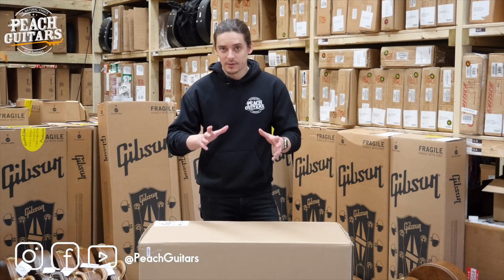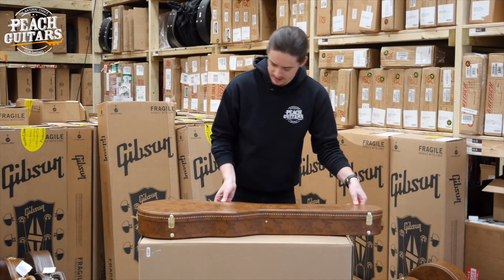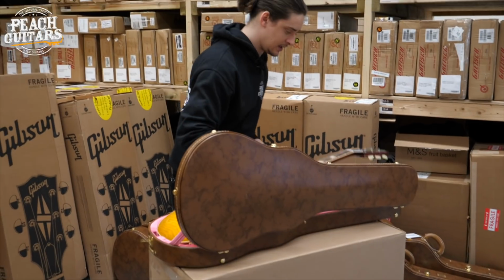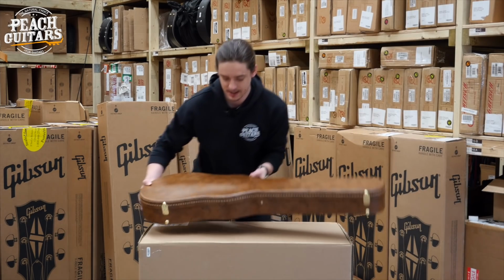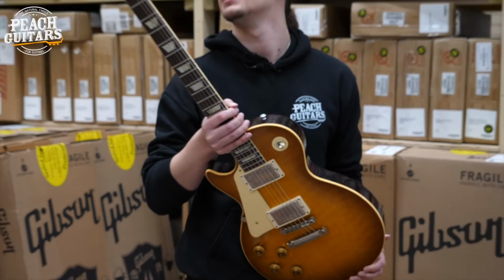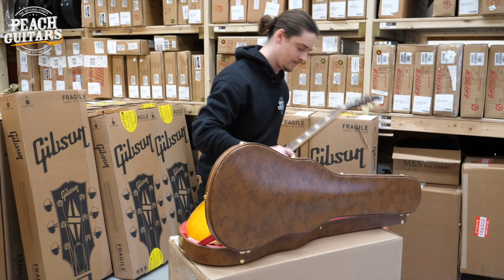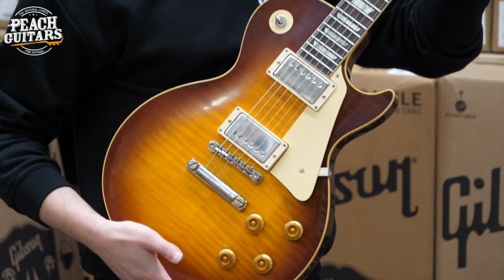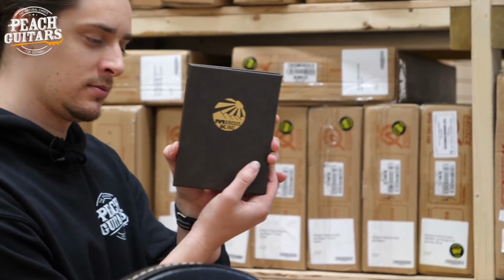Our LARGEST Gibson Custom AND Murphy Lab Unboxing Yet! - 22nd April 2021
Just when you thought you'd seen all the Gibson Custom stock we had to offer, we pull out the biggest shipment yet!

Having taken delivery of seven-pallets worth of Gibson and Epiphone products, we pulled out the 35+ items from Gibson's various custom shop departments, and decided to uncase every single one for you. Tons of brown cases, plus a few specialty pieces, make for the largest Gibson Custom & Murphy Lab collection unboxing yet! Keep your eyes peeled for more, but for now, enjoy this mammoth undertaking in all its glory!

As always, thank you for watching, be sure to leave a like down below, comment with your thoughts (and the magic word) and make sure you hit subscribe, if you haven't done so already.

Individual listing videos of all these pieces will be available shortly, over here on the Peach Boutique channel